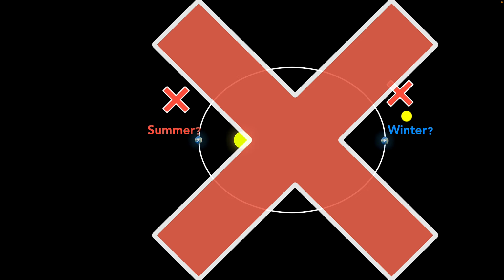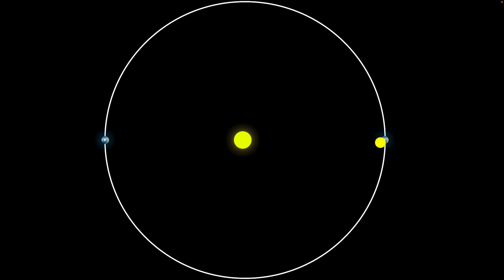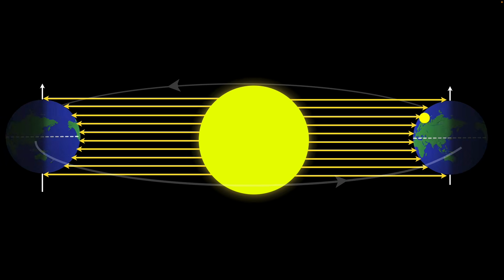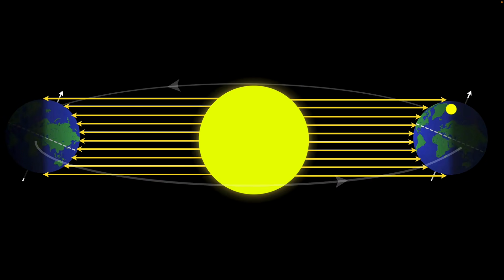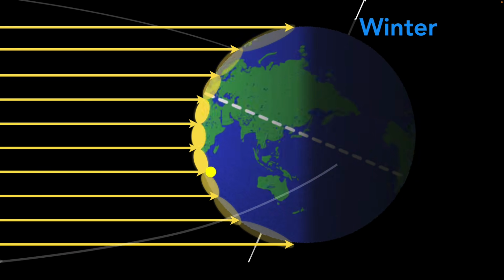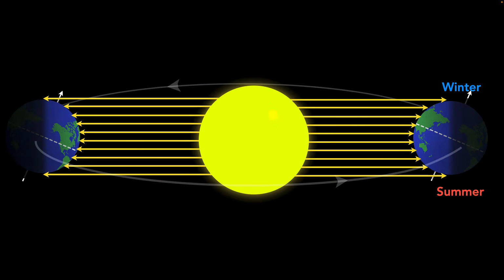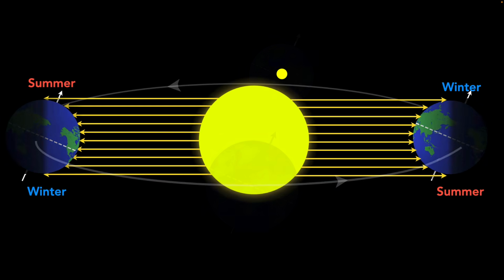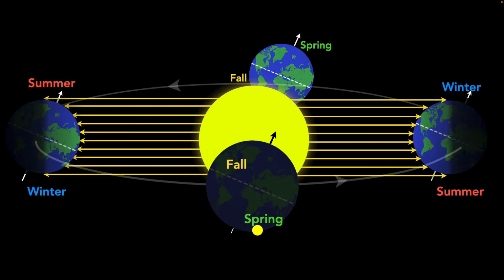Why we have seasons | Middle school Earth and space science | Khan Academy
Courses on Khan Academy are always 100% free. Start practicing—and saving your progress—now!

There are many misconceptions about what causes the seasons. It’s not the changing distance of Earth to the Sun, but Earth’s axial tilt that causes the seasons. When the Northern Hemisphere is experiencing summer, the Northern Hemisphere is tilted towards the Sun. This causes more direct sunlight to fall on the Northern Hemisphere. Six months later, the Northern Hemisphere is tilted away from the Sun. It receives less direct sunlight, and therefore experiences winter. The equinoxes occur midway between the points, when the length of day and night are equal.

Next Generation Science Standards (NGSS): MS-ESS1-1, MS-ESS1.B, MS-ESS1.B.2.

Sections:
00:00 Misconception about seasons
02:17 How the earth's tilt affects sunlight
04:07 How earth's tilt causes summers and winters
06:02 The complete explanation for seasons